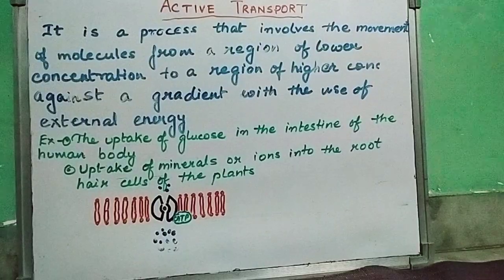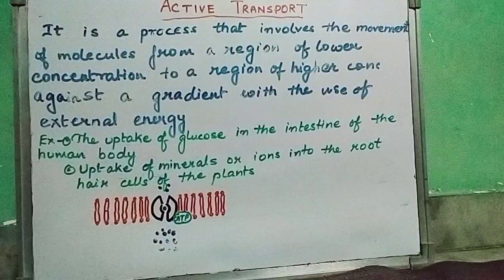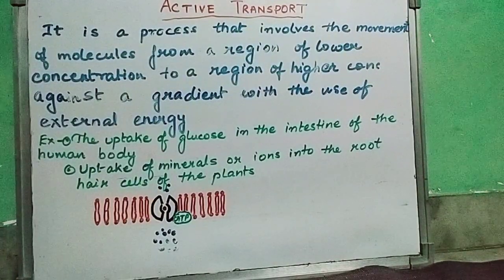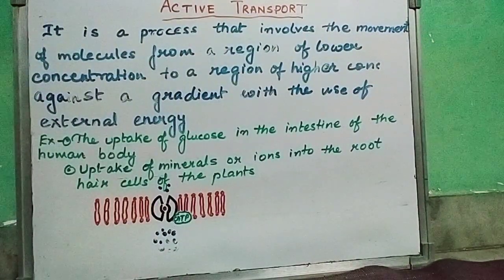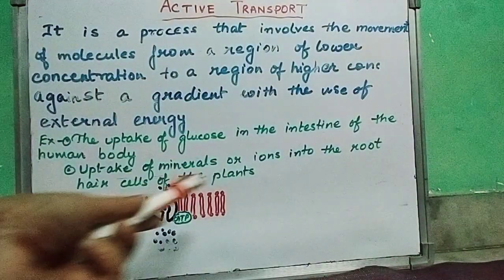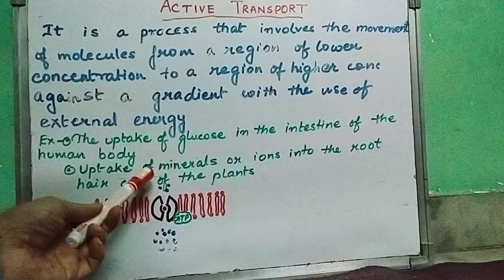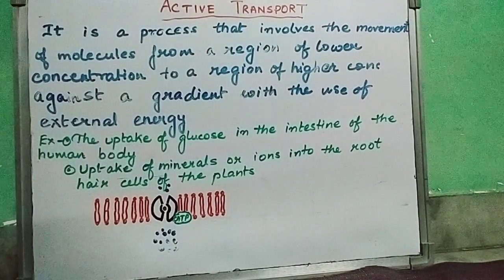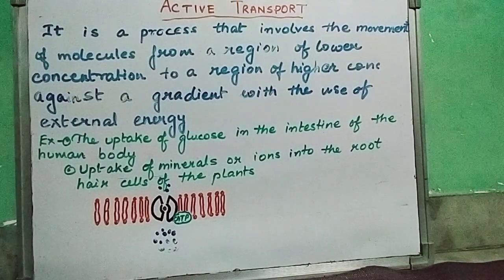Active Transport/ Absorption in plants 🌵/ Diffusion/ / Osmosis /NEET/Board exam